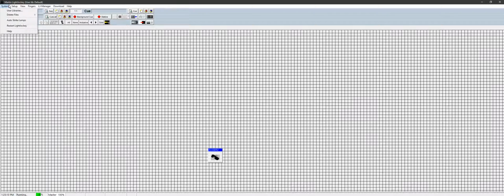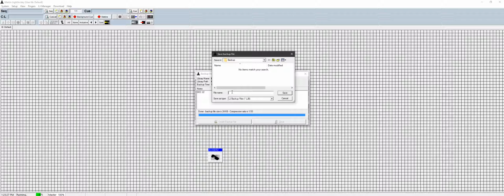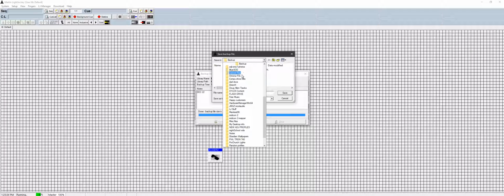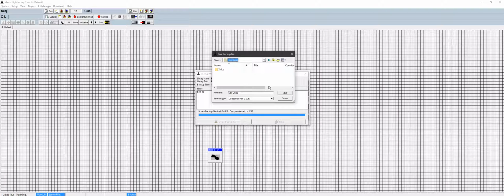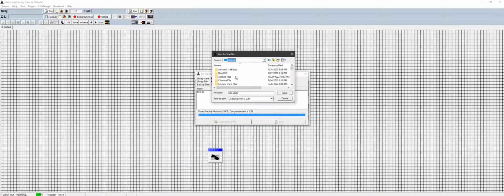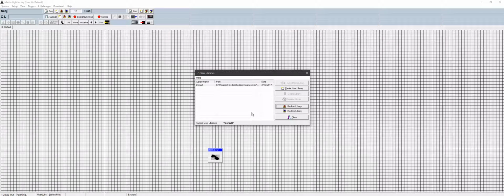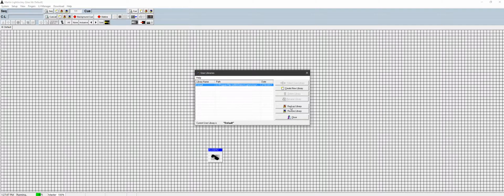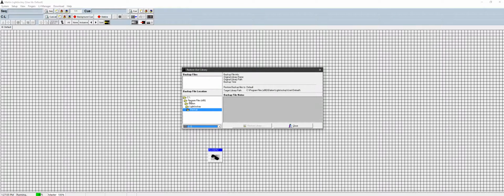LightJockey User Back Up and Restore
Short video showing how to use the backup and restore options in Light Jockey.